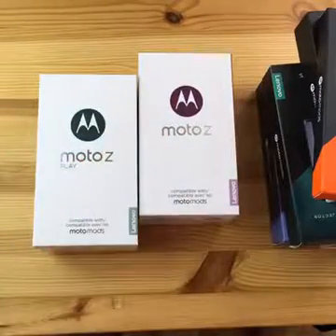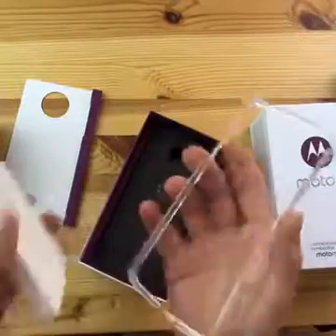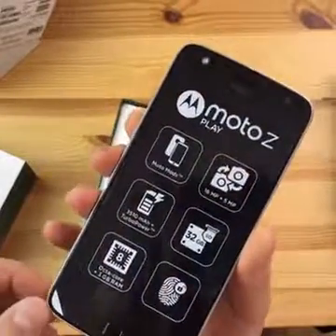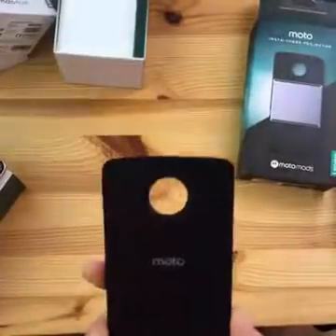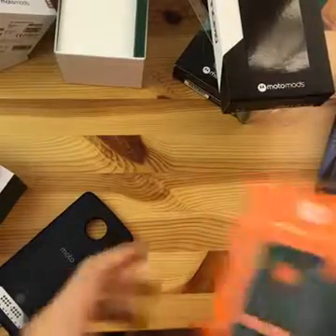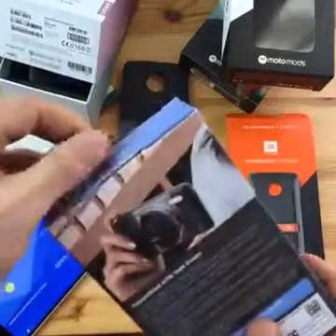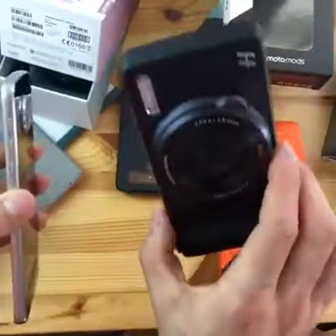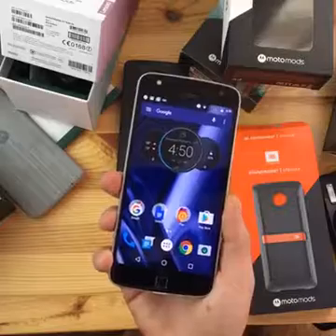Motorola Moto Z & Moto Z Play Mods Unboxing + Review